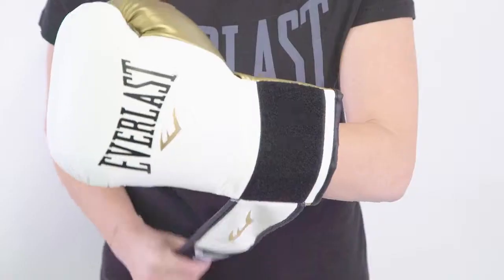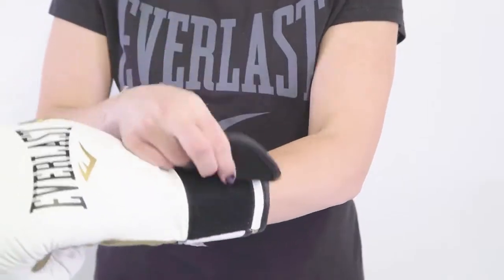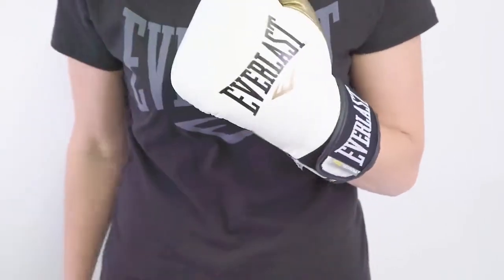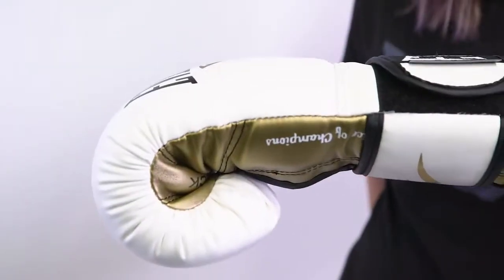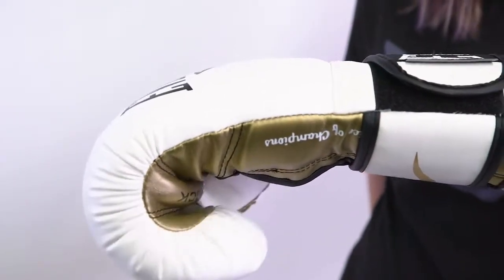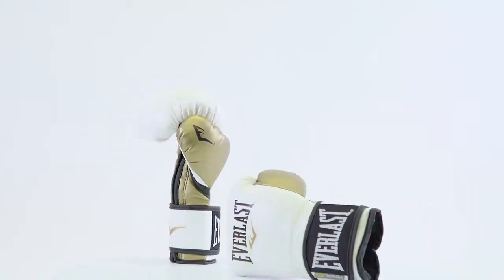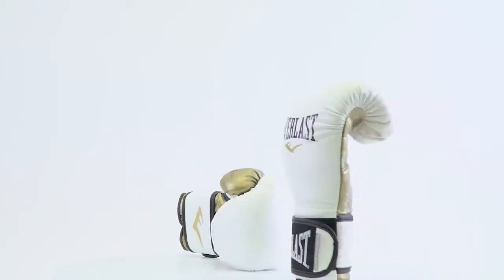Everlast WSD Powerlock Training Gloves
Rukavice PowerLock představují speciální technologii, ergonomicky vrstvenou pěnovou konstrukci, která chrání ruku v přirozené poloze při sevření pěsti. Ideální pro trénink na těžkých pytlích, lapách a na sparring.
Powerlock gloves feature Powerlock technology, a ergonomic layered foam construction that guides your hand into a natural fist position. Ideal for sparring, heavy bag workouts, mitt work.